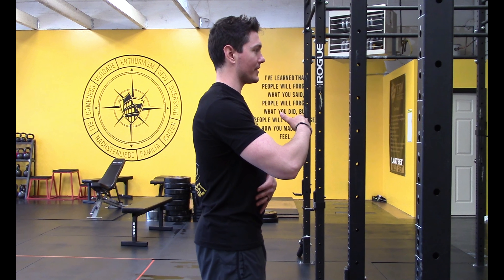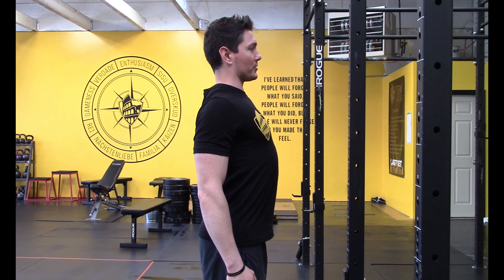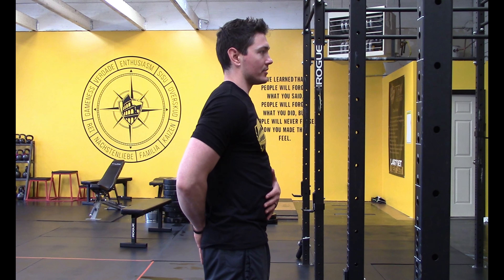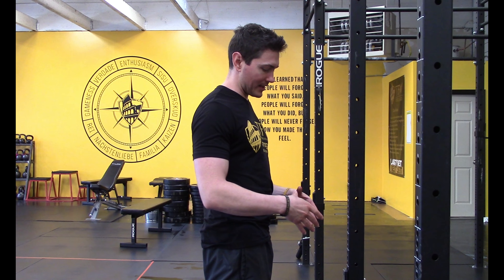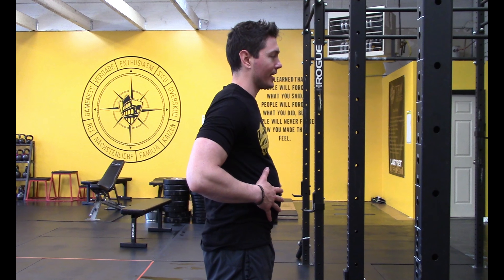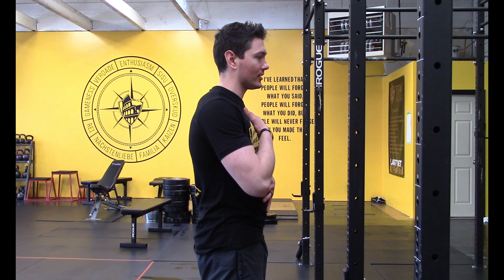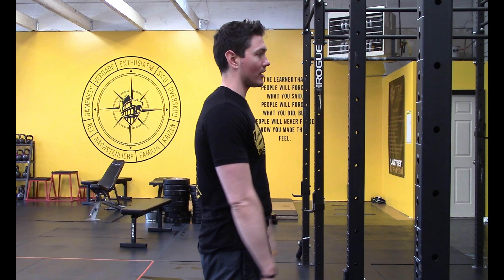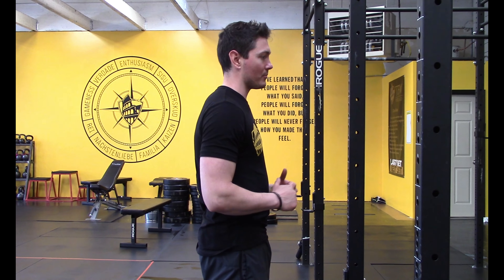Proper Breathing Posture - Breathing for Training and Life Intro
Coach Josh discusses proper body position and posture for taking the perfect breath for training. Watch this before watching Breathing for Bench Press, and Breathing for Squats.

Find us on the net for more great tips on how to BringOutTheWarriorWithin

Lose Weight. Build Muscle. Feel Good. Bring out the warrior within!